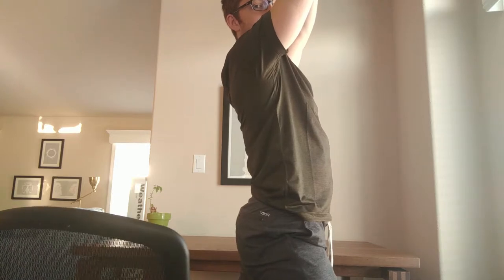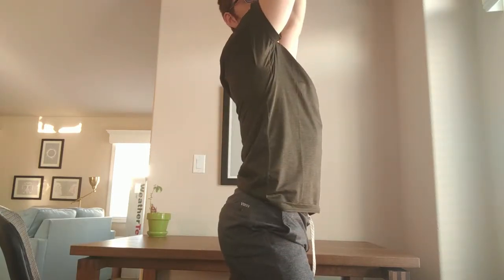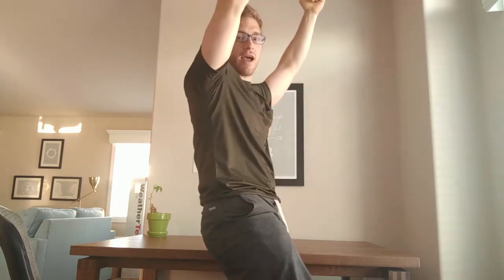Eccentric Pull Up